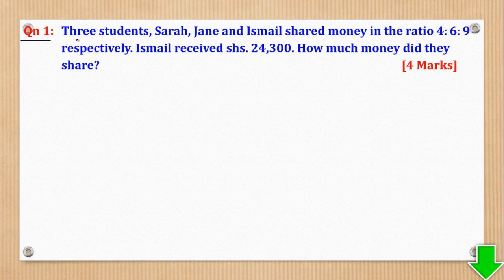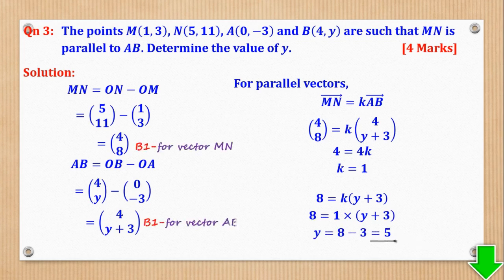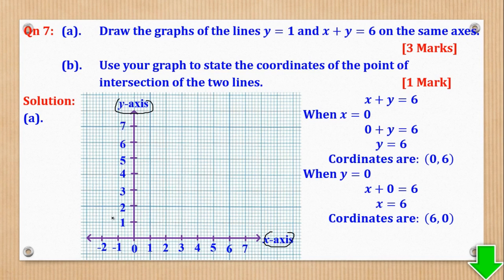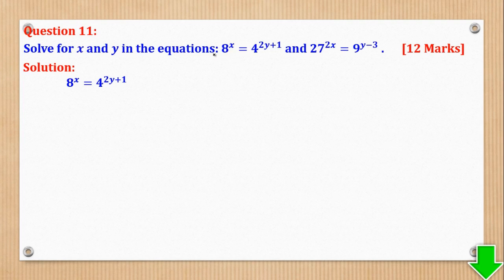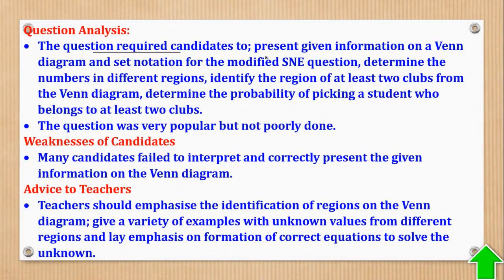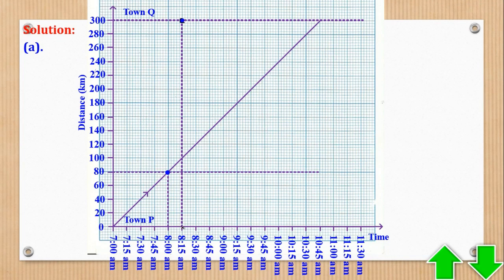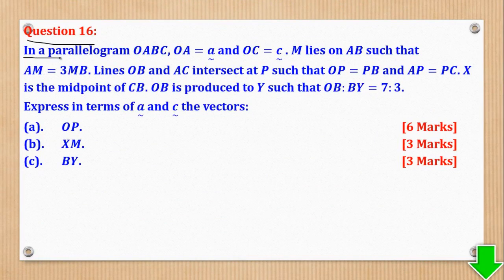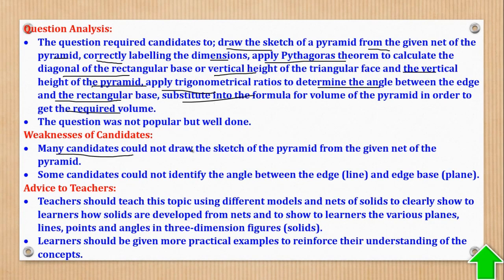002 – OLEVEL MATHEMATICS PAPER 2| MARKING GUIDE FOR SENIOR FOUR U.C.E UNEB 2022 | 456/2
In this video, I take you through the solutions/marking guide for senior four U.C.E UNEB examinations 2022.
The paper is a standard paper and hence contains questions from the seven topics namely:
– Algebra,
– Equations,
– Linear programming,
– Matrices,
– Two-dimensional geometry,
– Transformation geometry and
– Statistics.

This video is suitable to O-level students in Senior Four.